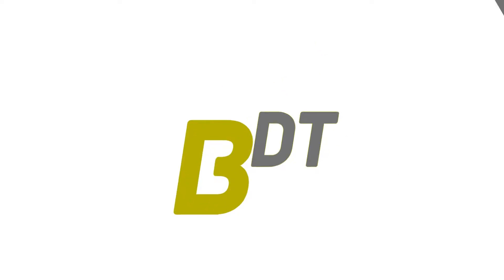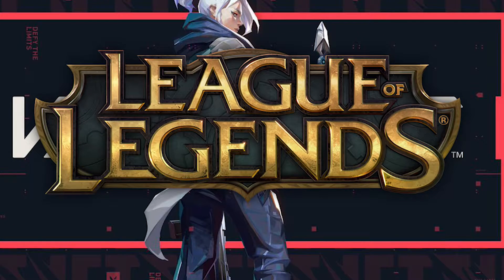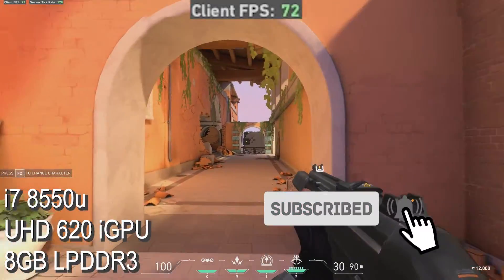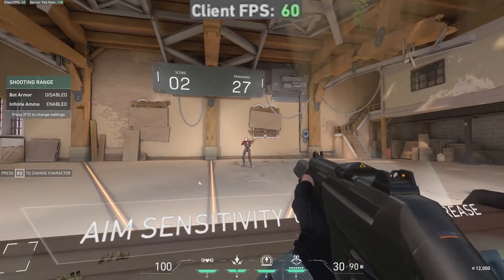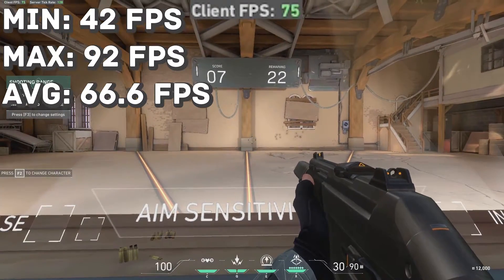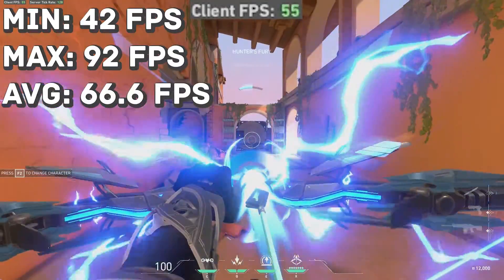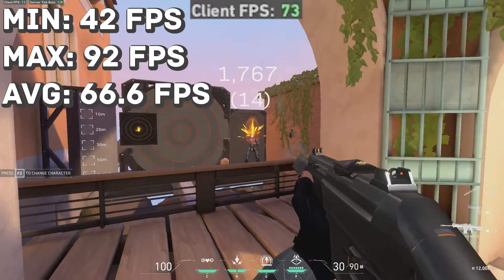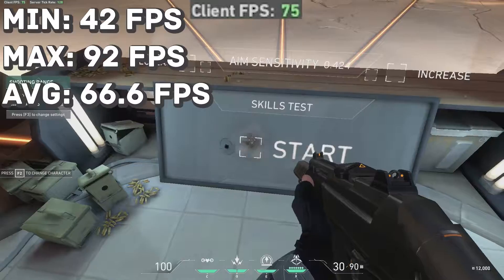Must Watch Before Playing Valorant! - Can Your Ultrabook Play Valorant?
We take a look at Valorant on the DELL XPS 13 Ultrabook
Can Your Ultrabook Play Valorant? Intel Core i3 | i5 | i7 Low End PC.

XPS 13 9380
XPS 13 7390